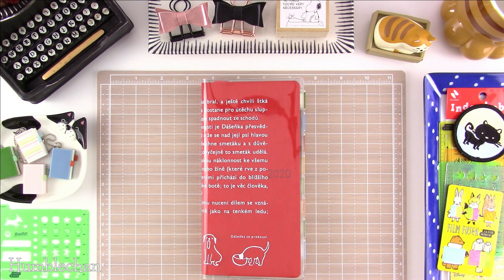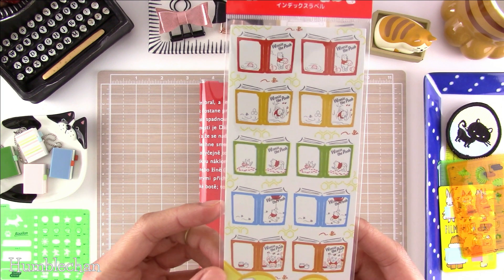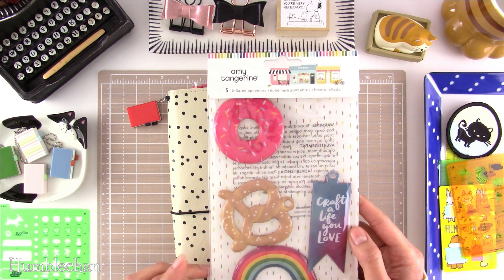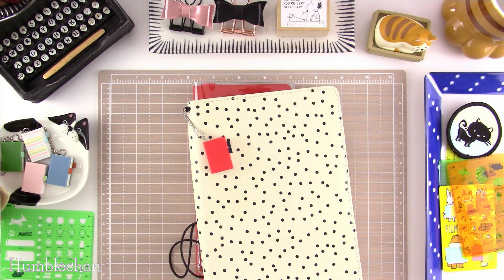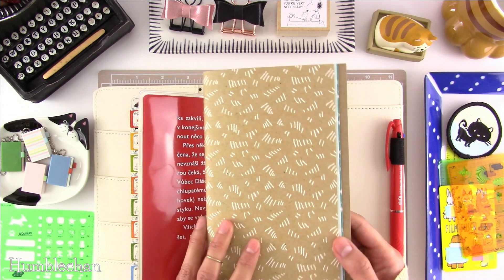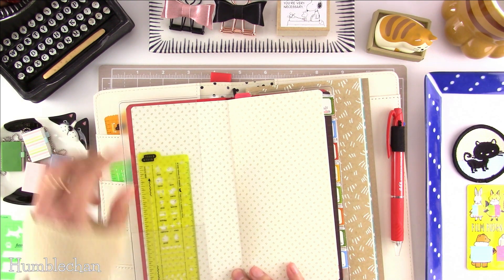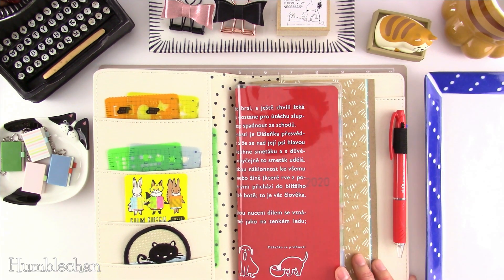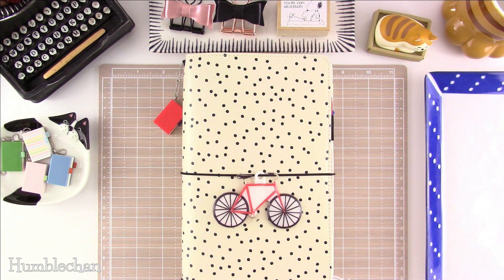Hobonichi 2020 Weeks Setup in a Traveler's Notebook Cover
Happy 2020! 🎉✨  I wanted to start off the New Year with a setup video for my 2020 Hobonichi Weeks planner!  I wanted to use it with one of my Carpe Diem Traveler's Notebook covers, which is a faux leather, animal-friendly cover.

To find the index label stickers on Amazon Japan, go and search for 'Nichiban index label'.  The Winnie the Pooh book-shaped ones I have are included on the same item page along with the other Disney ones that show up in the search results.

Prices on Amazon fluctuate, so I would recommend doing some comparison shopping if you think a price is too high!  I will sometimes link to more than one source in case of differences in availability or price.

• Carpe Diem Cream Dot Traveler's Notebook cover [NOTE: MSRP is $32 USD]